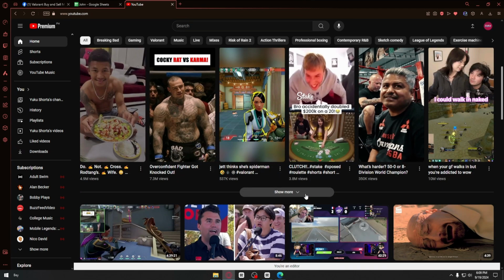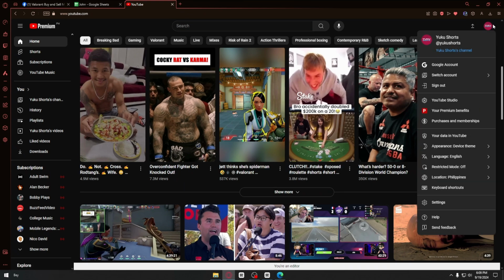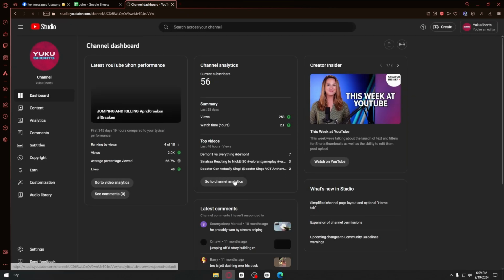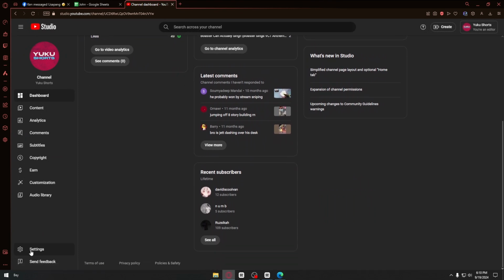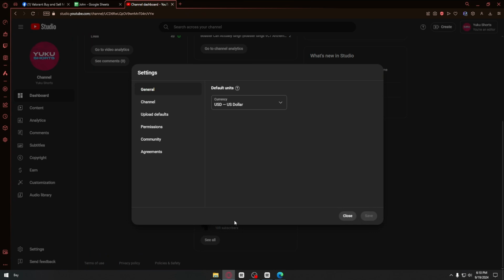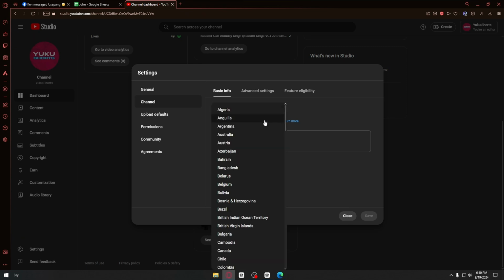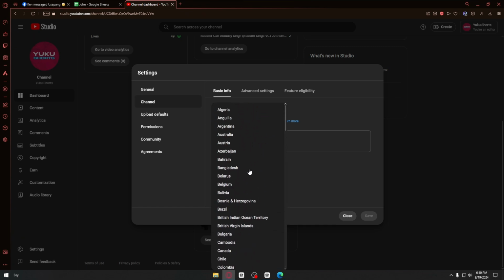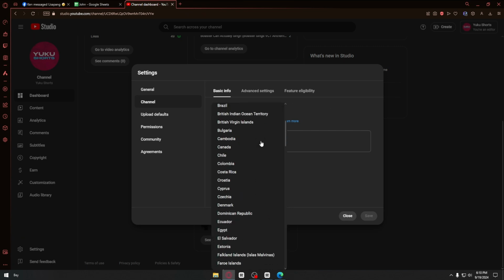How to Change Your YouTube Channel Country Of Residence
Searching for a guide on How to Change Your YouTube Channel Country Of Residence? We've got a video for you! This video will provide a detailed explanation of How to Change Your YouTube Channel Country Of Residence. Watch our video and learn this easy process.